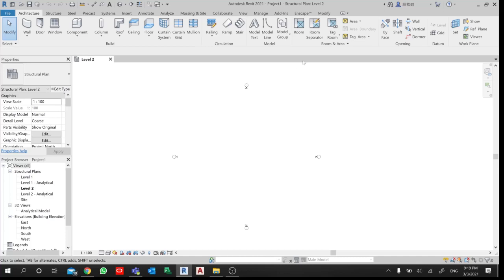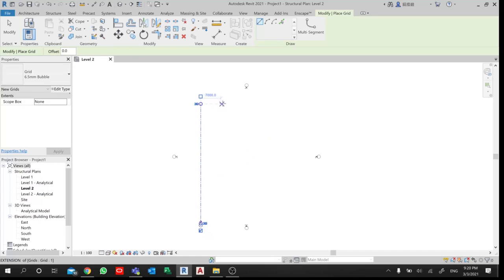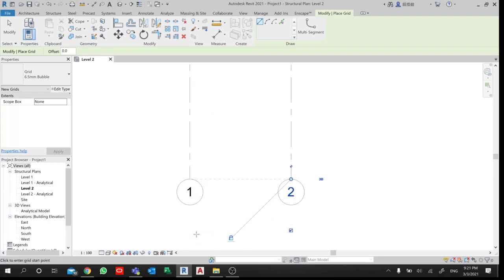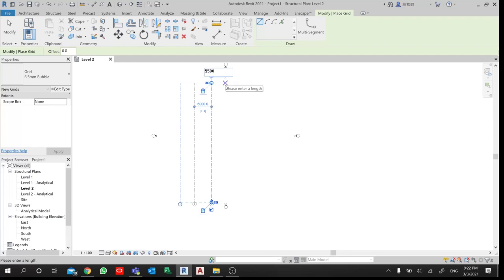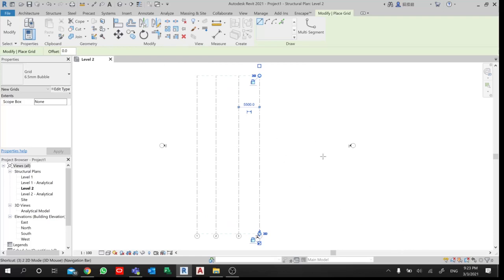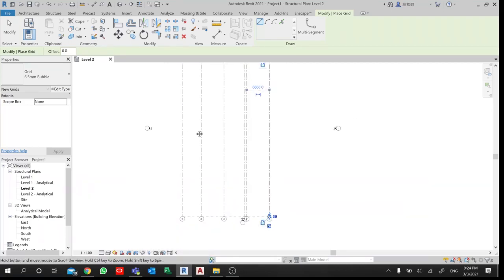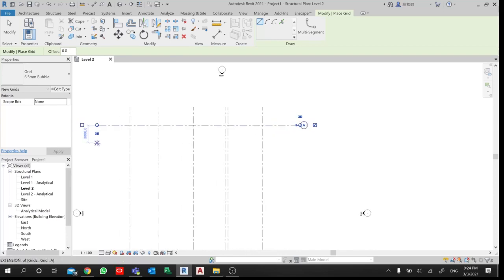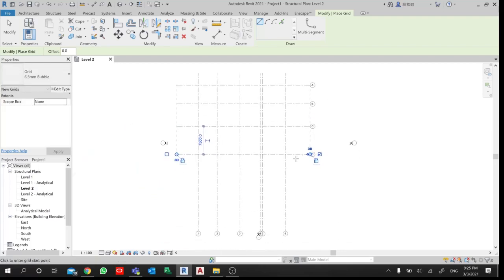2 Inserting Gridlines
The tutorial explain basics of setting up a new project in Revit